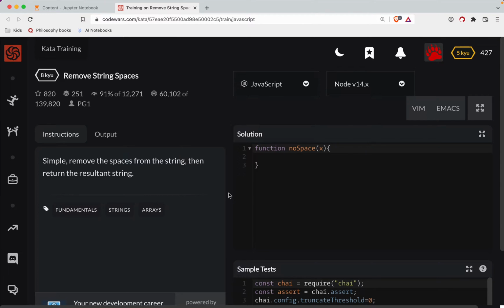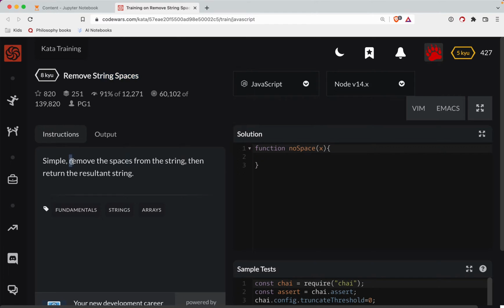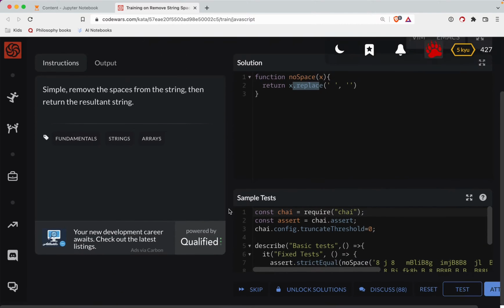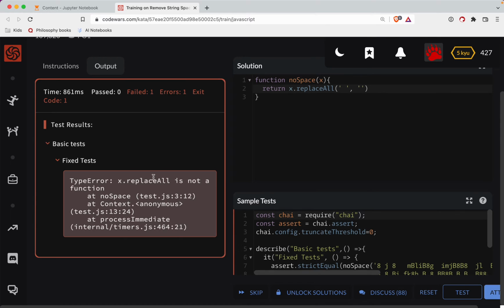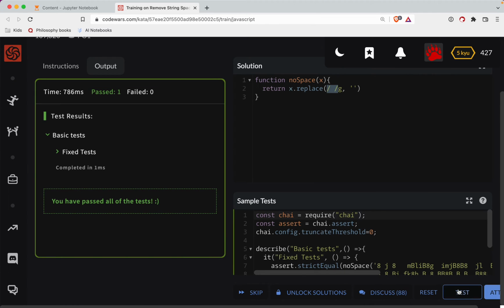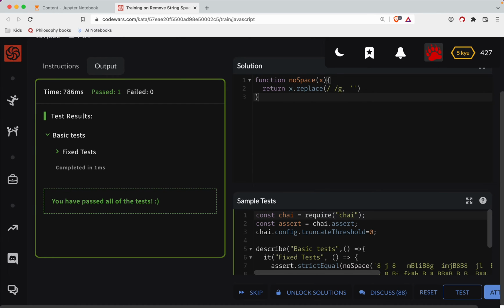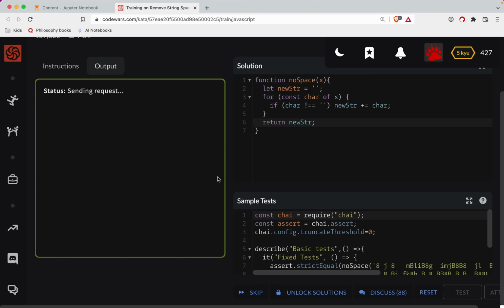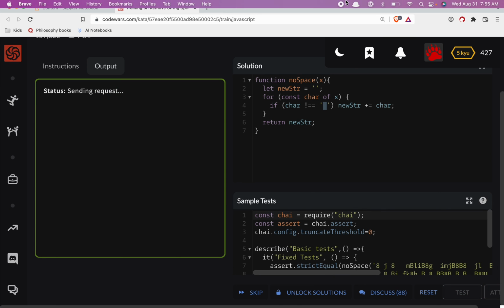Codewars - Javascript - Remove String Spaces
Code along with me as we solve 'Remove String Spaces', a Level 8 kyu javascript codewars challenge. Here's a link to the challenge